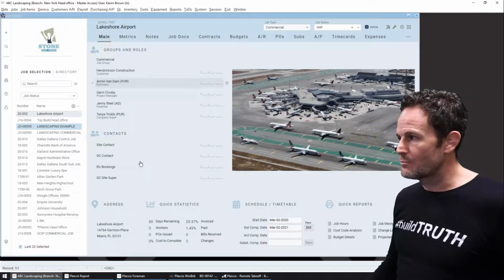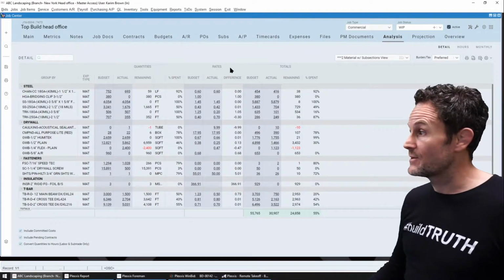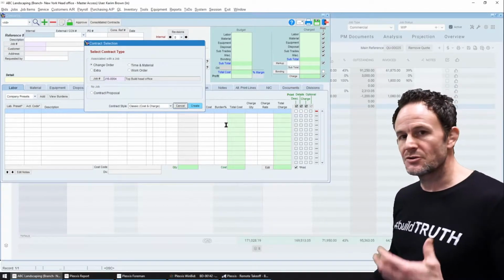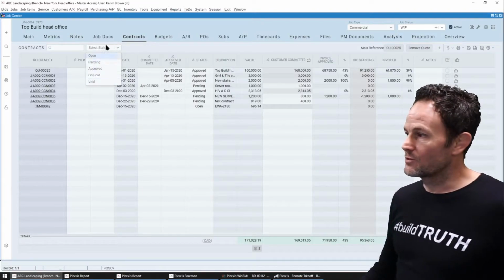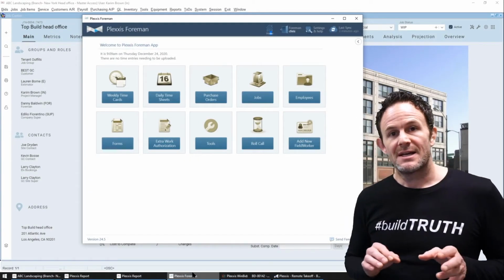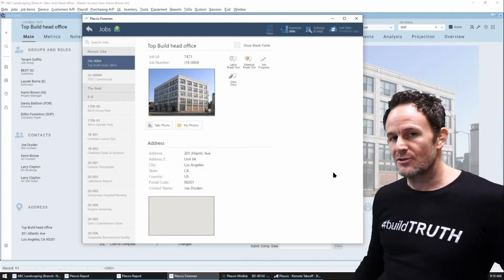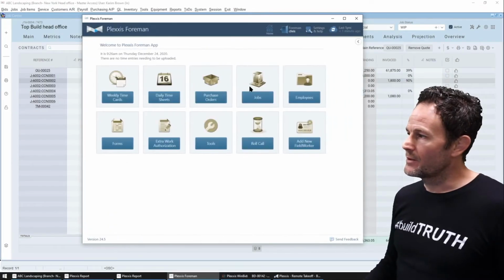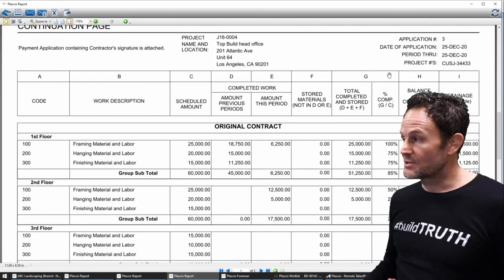Change Orders, Contracts & Subcontracts in Plexxis Software for Subcontractors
This video is part of a Plexxis Workflow Library of over 650 private videos being assembled in an amazing customer portal.

Plexxis is a full service technology partner providing subcontractor pm|accounting, estimating & mobile apps. Our solution is built on a single tech stack that delivers live feedback between bidding, field & finance which eliminates smoke-stacking (when vendors oversell integrations with merged, acquired or partner products) Our team is 100% 1st party in-house development, DBA, implementation, support & lifetime ROI services that deliver a 98.4% rate of adoption. Everything we do at Plexxis is designed around subcontractor workflows which eliminates overages for subcontractor customization and the redirection of payments from subcontractors to GC R&D.